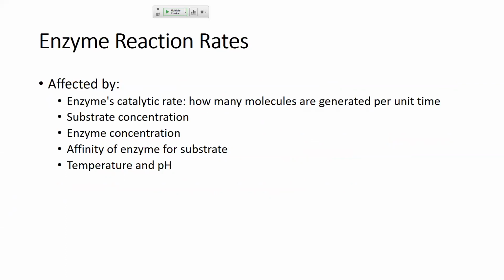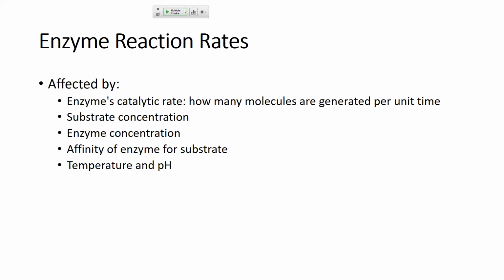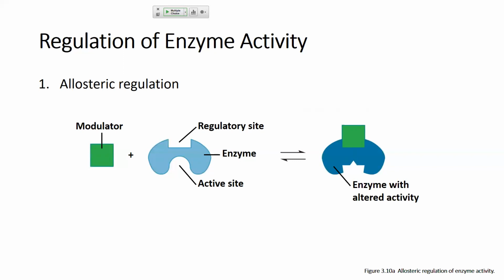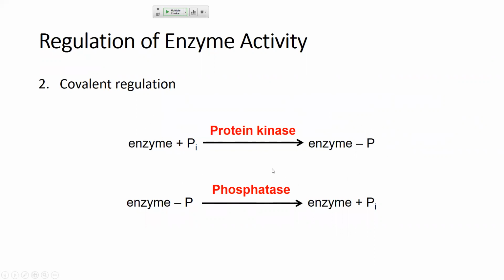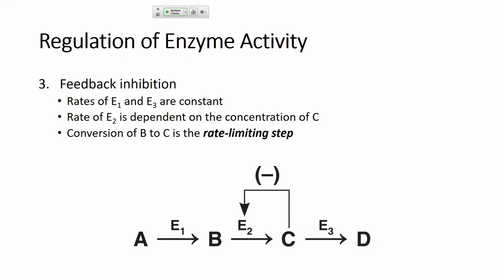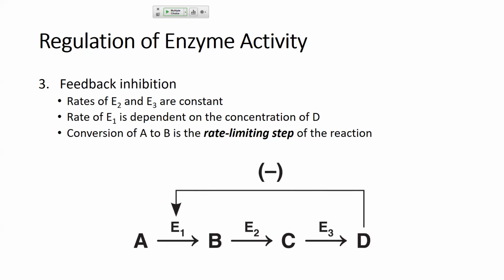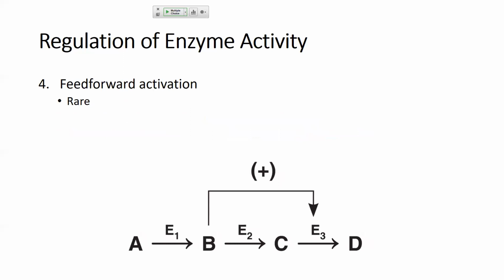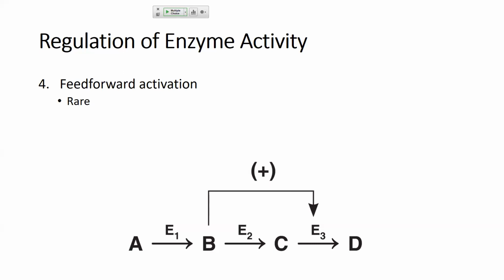BIO 2510 1 23 19 Part 2